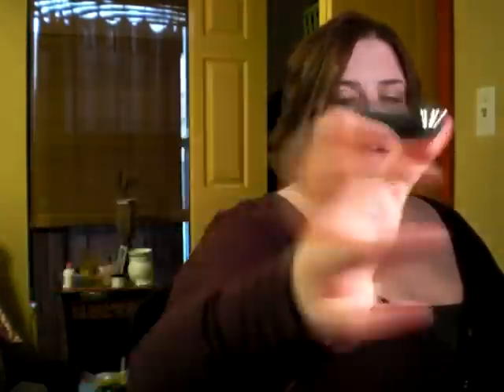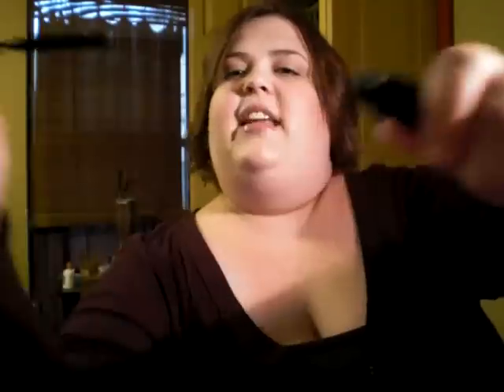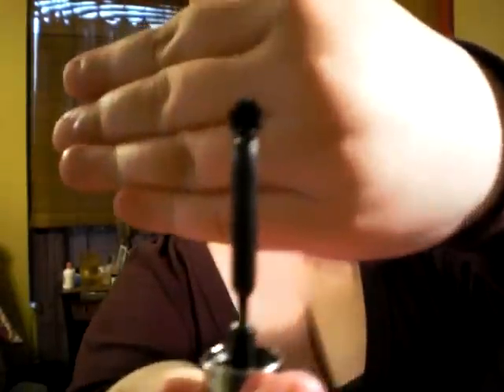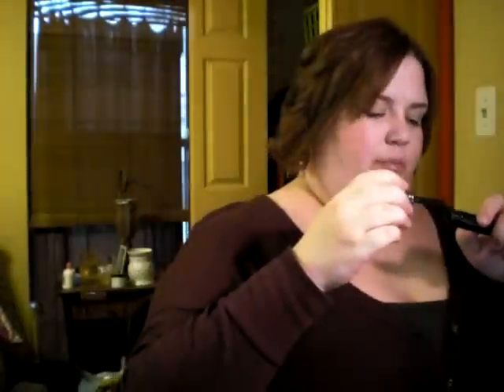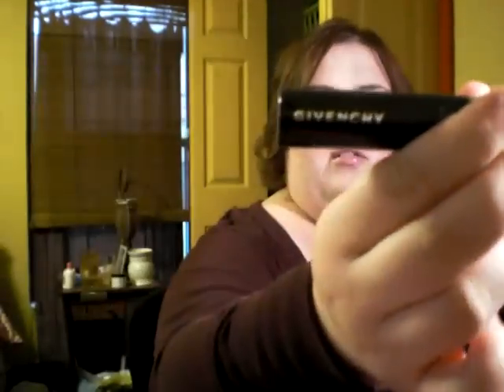And the Verdict is: Givenchy Phenomen'eyes Mascara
This product is a Sephora Exclusive. It retails for $27 and is currently available in black only.